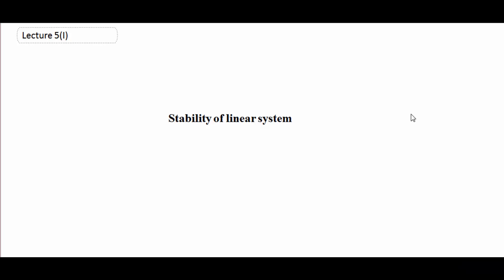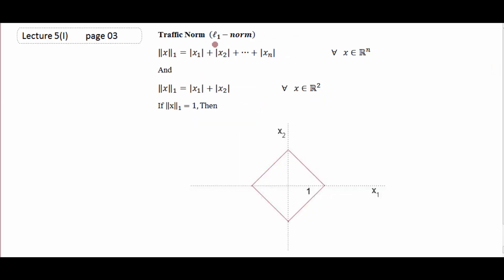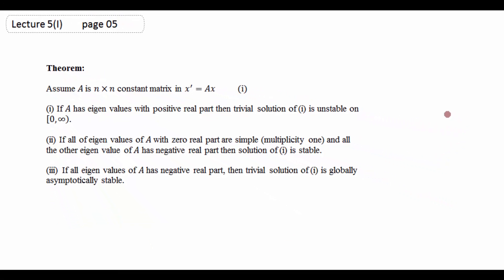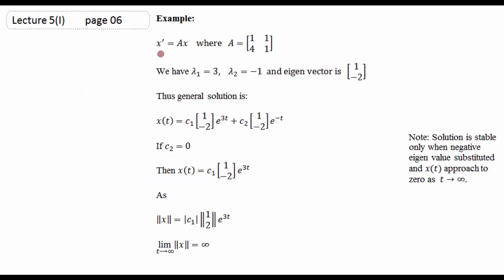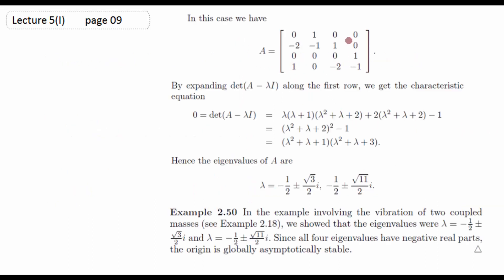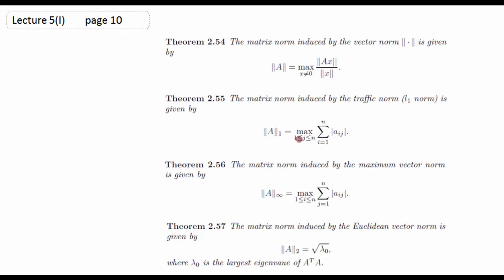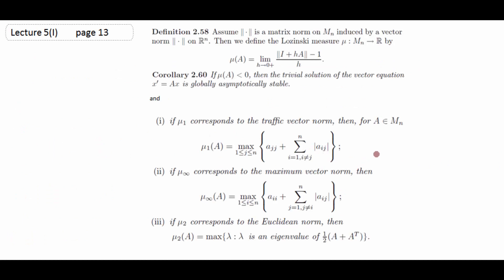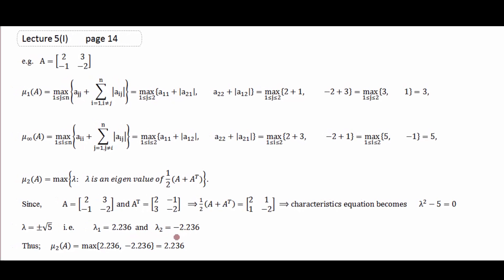Stability of a linear system, Stability by Lozinski measure, Traffic, Maximum and Euclidean norm,